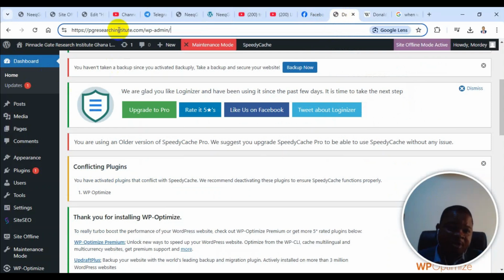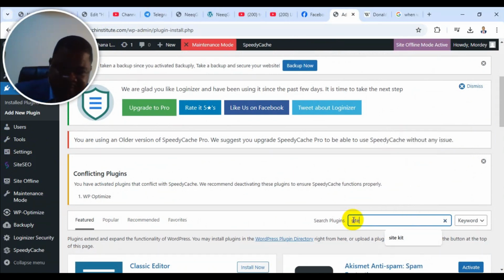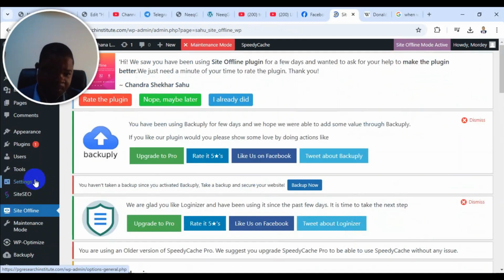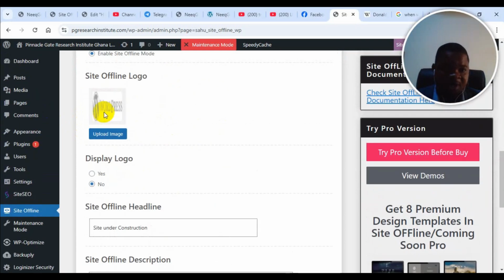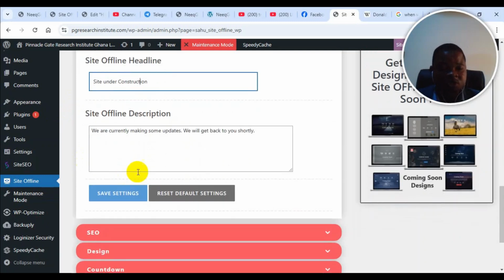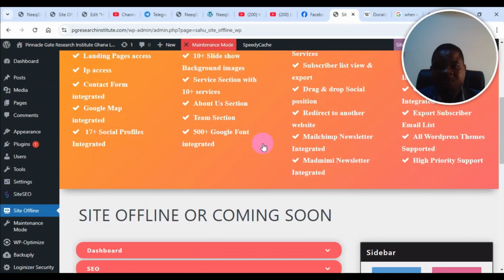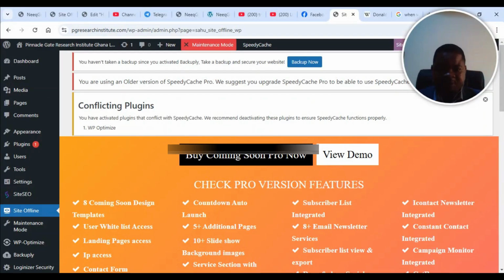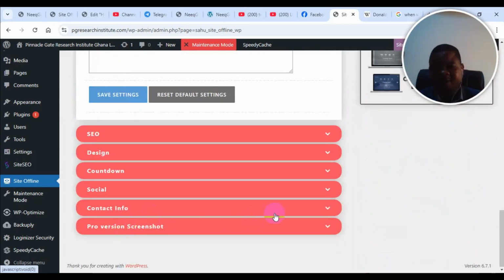How to put your wordpress website under construction mode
Follow the steps in this video to learn How to put your wordpress website under construction mode.

Follow me on:
Follow the steps in this video to learn How to put your WordPress website in under construction mode.